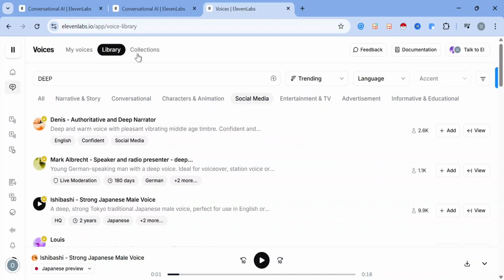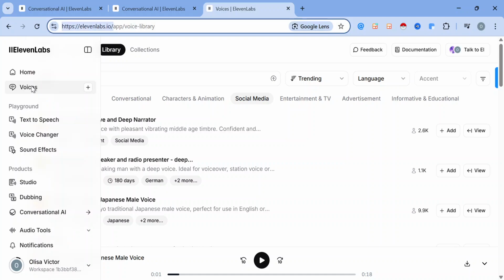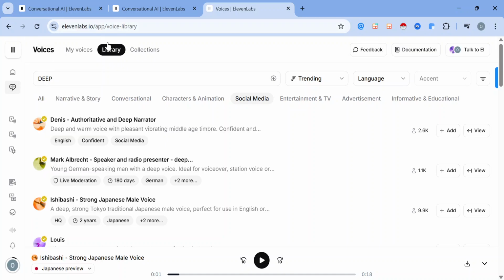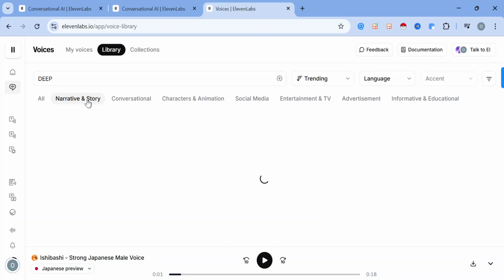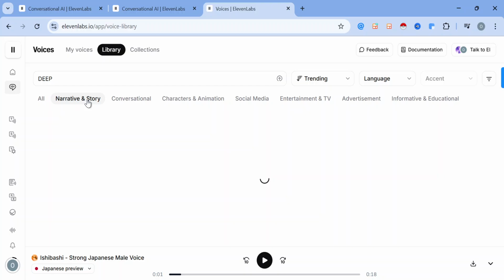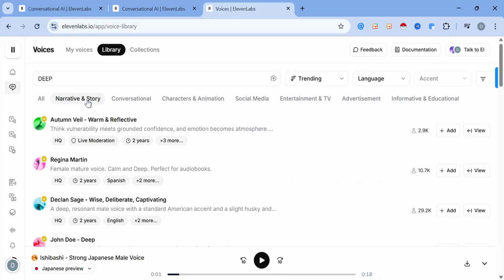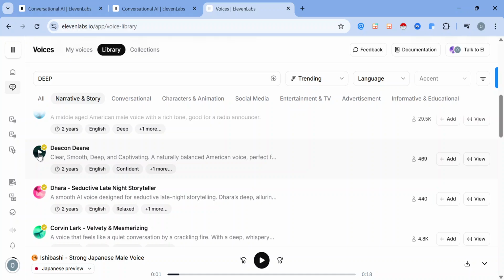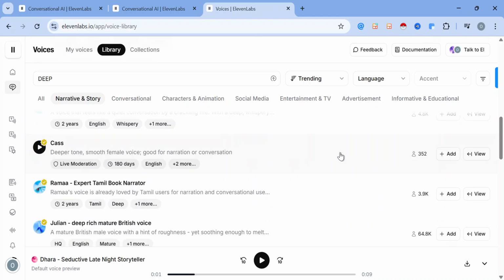How to Use Storytelling Voices in Eleven Labs (Best Method)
In this video, I’ll show you exactly how to use eleven labs and how to use elevenlabs
step by step so you can get results quickly and without confusion.

I’ll walk you through how to use 11 eleven labs , why it matters, and the best way to approach it so you can successfully learn how to add pause in elevenlabs right away.

If you’ve been wondering how to use eleven labs for free, this guide will make it clear and easy to follow.